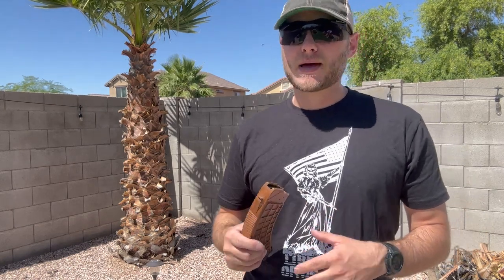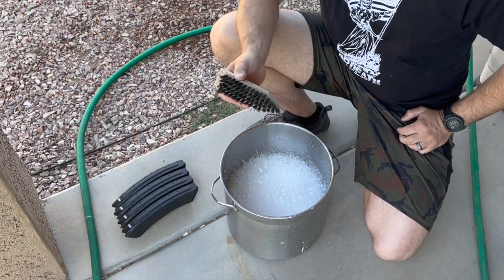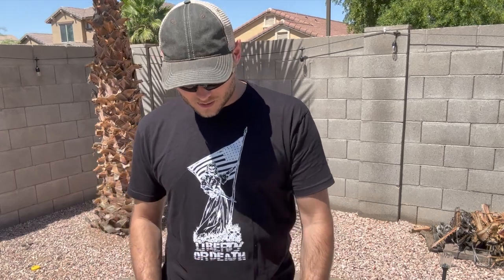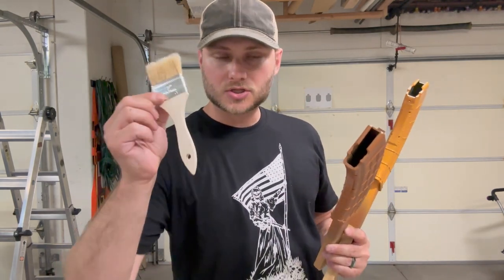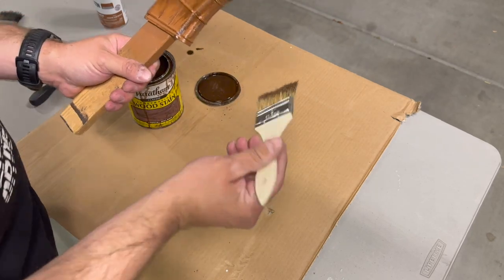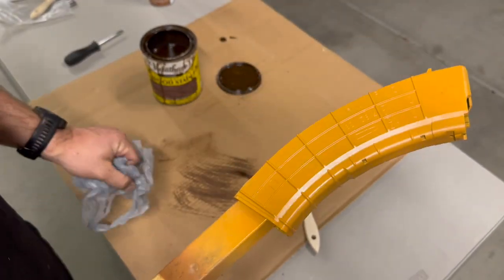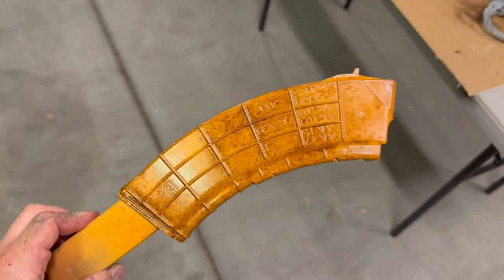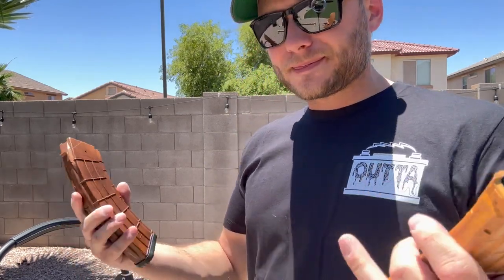Do it Yourself - Fakelite | DIY Russian Bakelite at Home!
In this video I cover the process I use to create faux bakelite "fakelite" magazines and accessories. This works great on mags, stocks, grip panels, etc!